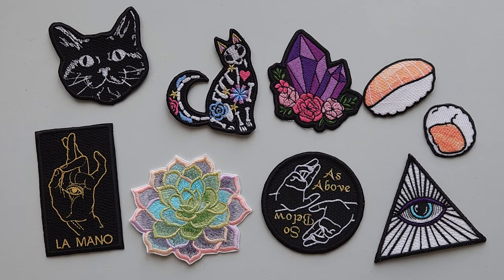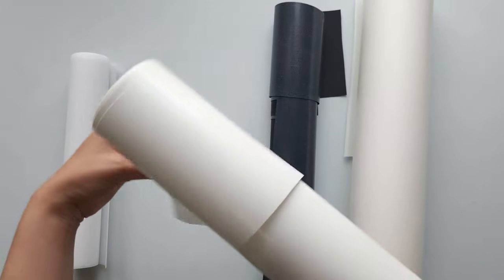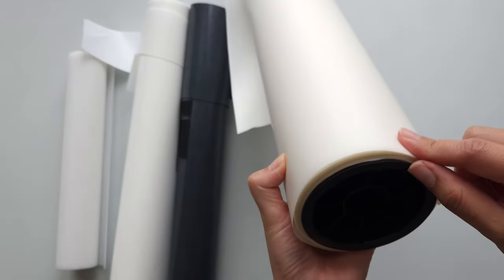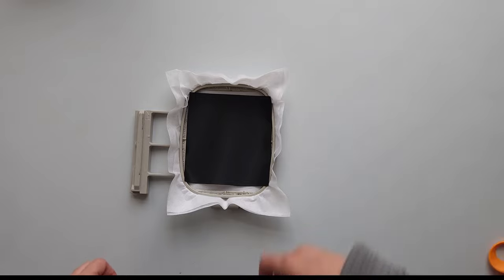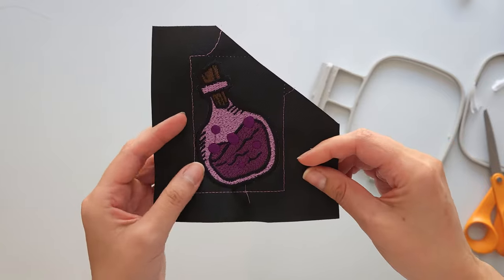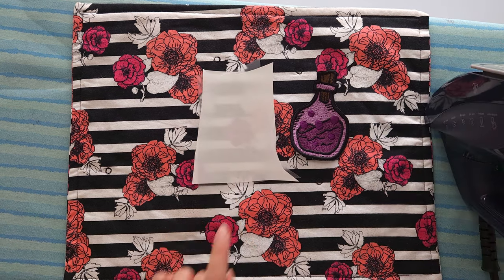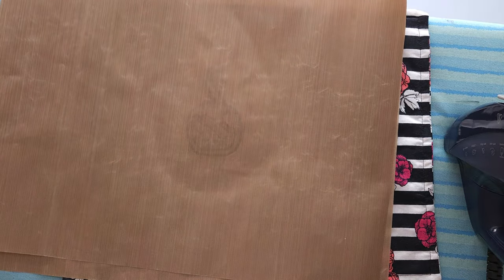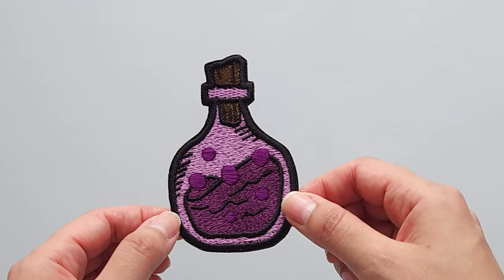How I Make My Iron on Patches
Sharing my process for how I make my iron on machine embroidered patches.

00:00 - Intro
00:34 - Materials
02:28 - Preparing the embroidery hoop
03:34 - Stitching out the patch
03:48 - Removing the stabilizer and cutting the patch out
05:01 - Applying the iron on backing (heat seal)
07:27 - Cleaning up the edges

Materials Used:

Cutaway Stabilizer

Teflon Sheets